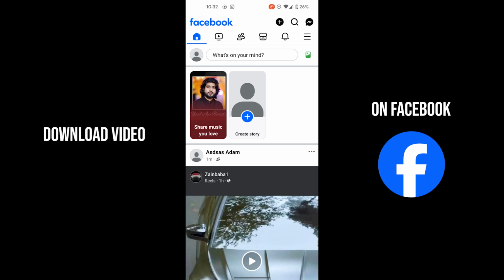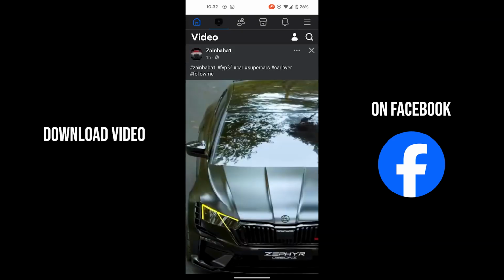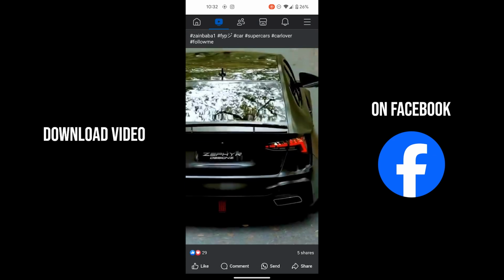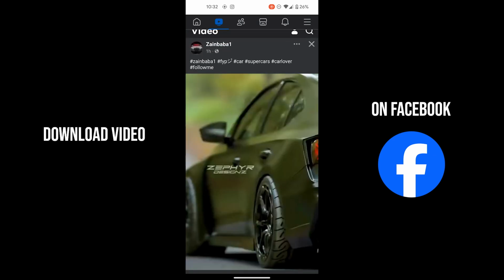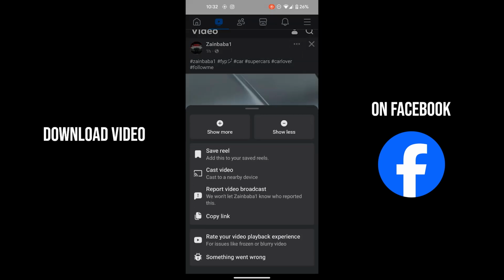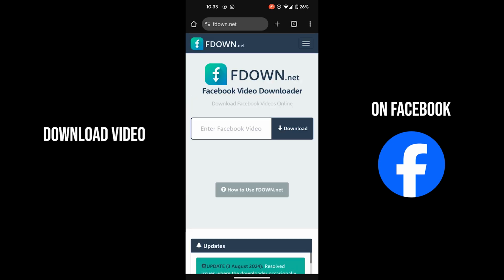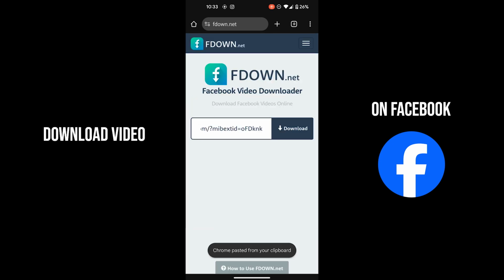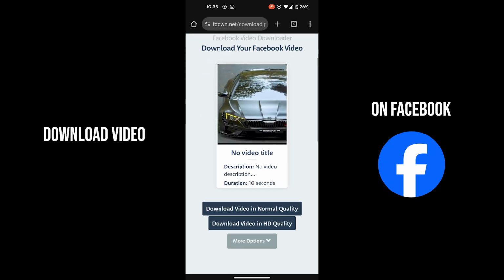How to Download Facebook Video on iPhone & Android 2024 || Easy Steps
in this short tutorial am going to show you How to Download Facebook Video on iPhone & Android in 2024.